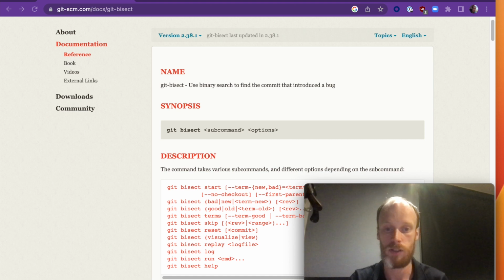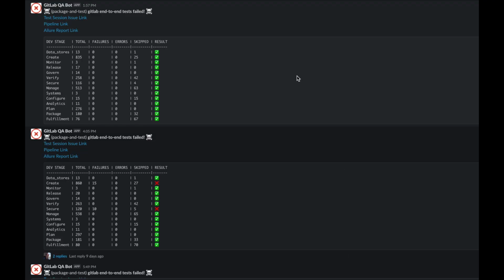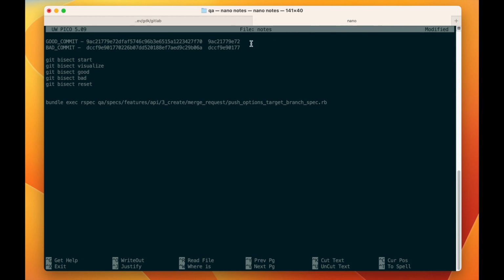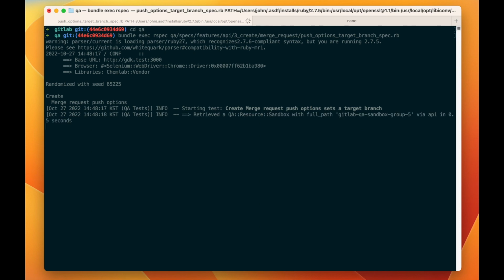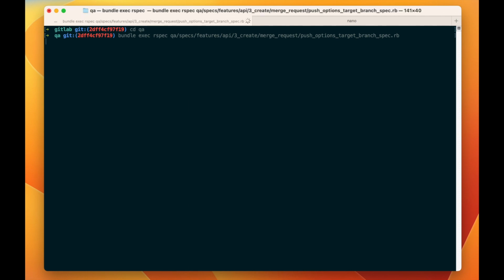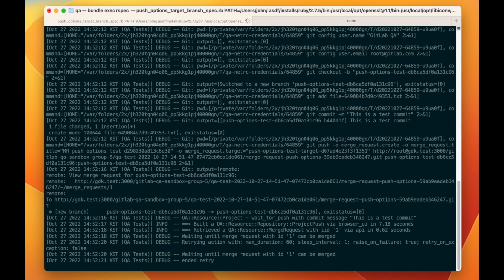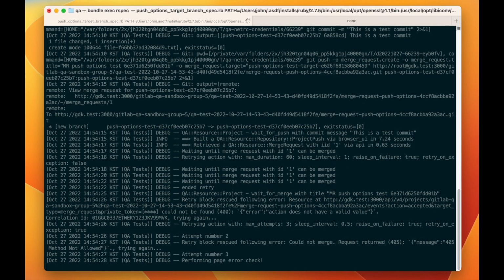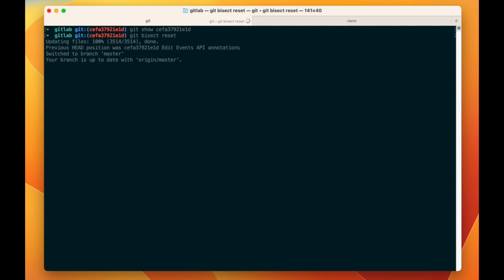Using git bisect for triaging gitlab-qa E2E failures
A short demo showing how we can make use of git bisect to identify which commit was the first to contain a bug, using a recent example that showed up in our qa-master scheduled pipeline.